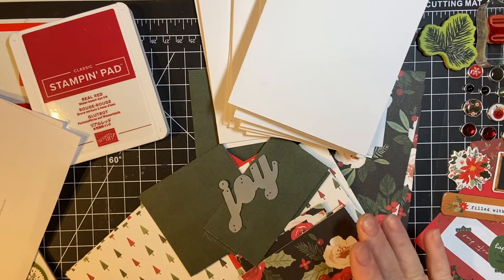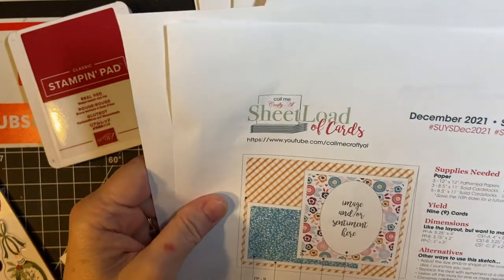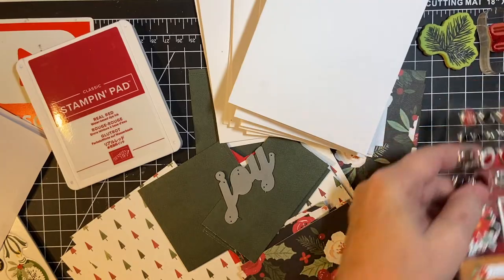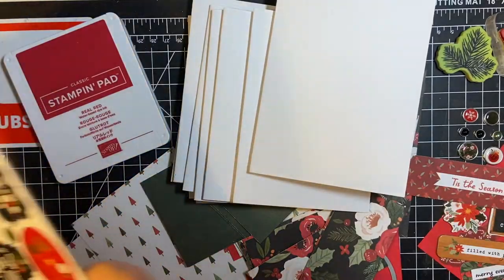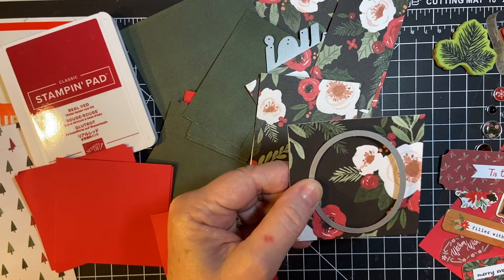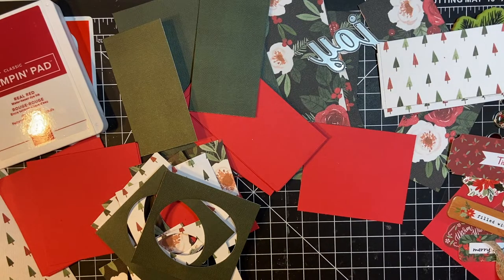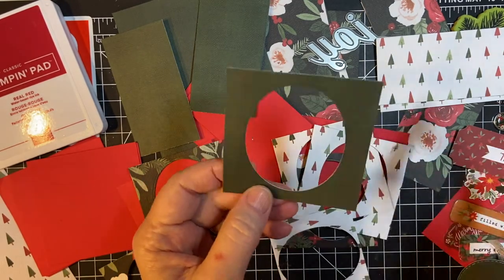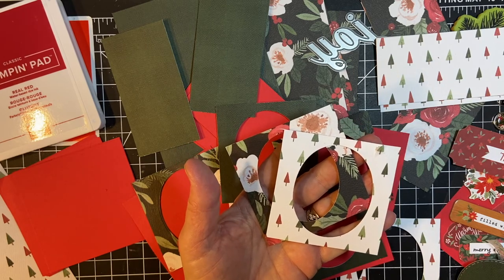Creating Cards in Ten Minutes- The December Sheetload Sketch!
Welcome back to another month of Sheetload fun, ten minutes at a time!  (This one is sped up so it will be less!) I'm using the December 2021 Sheetload of Cards sketch from Alicia of Call Me Crafty Al, my recent Club EP kit, and my trusty timer!!

Join the most amazing team on the Internet!! Think Media with Sean Cannell!!